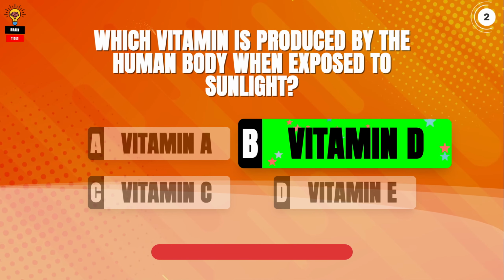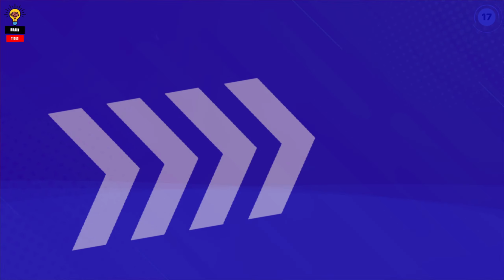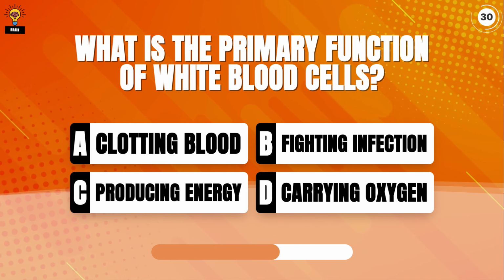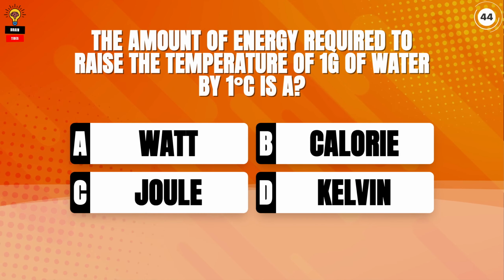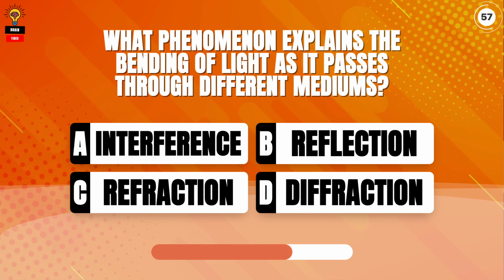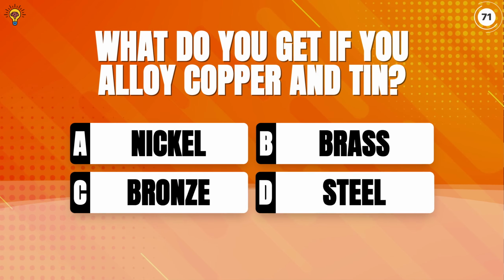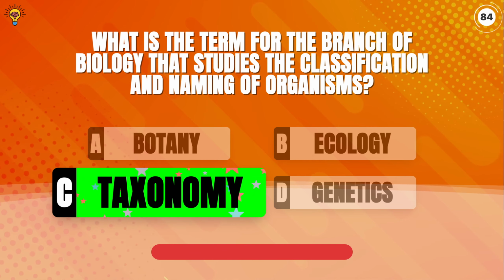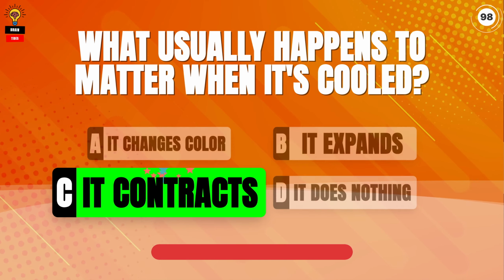🔬 Ultimate Science Quiz: 100 Challenging Questions! 🤓🧠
🎉 Welcome to the Ultimate Science Quiz! 🌟

Are you ready to test your knowledge with 100 challenging science questions? 🧠🔬 From biology and chemistry to physics and astronomy, this quiz covers it all! How many can you get right? 🤔

🌐 Share this quiz with your friends and family to see who is the ultimate science whiz! 🌟

📚 Let’s dive into the world of science and have some fun learning! 🎓